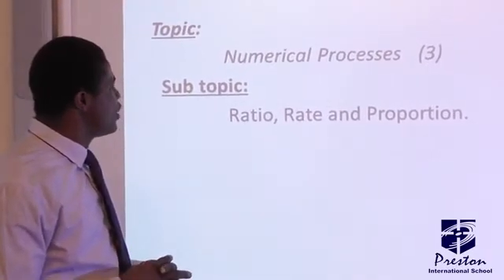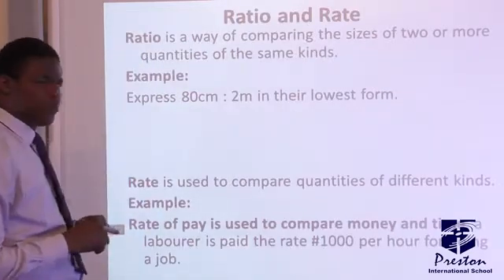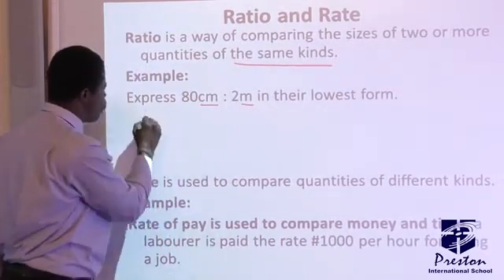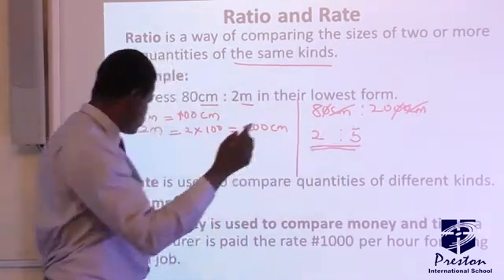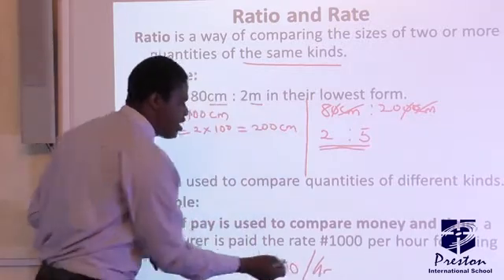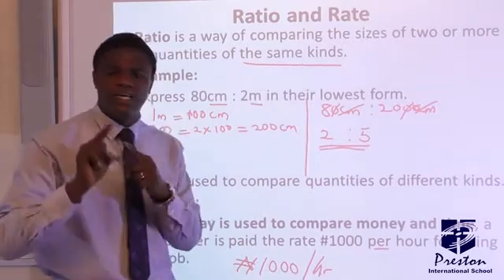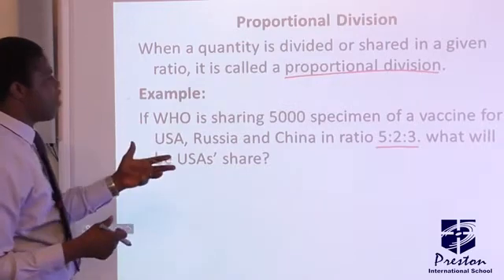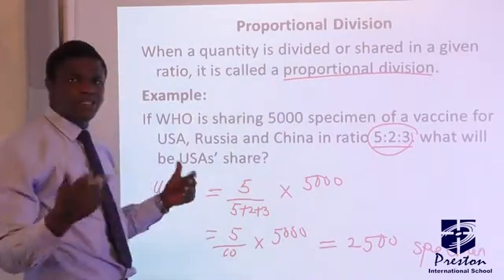Numerical Processes III (Ratio, Rate & Proportion) - SSS3 Maths